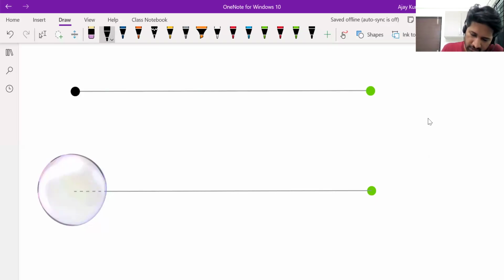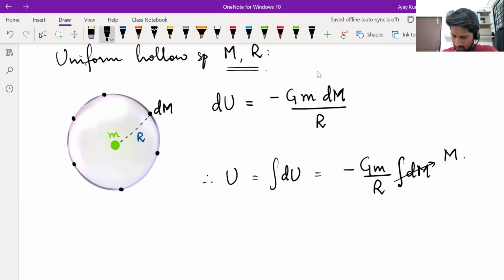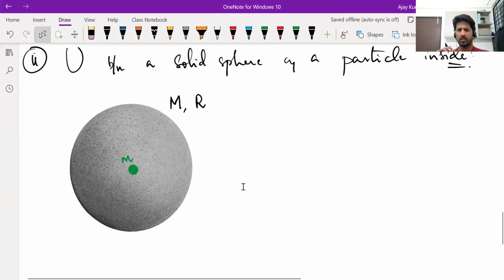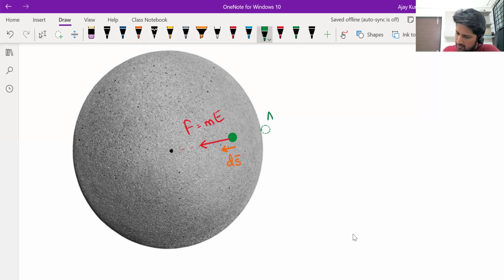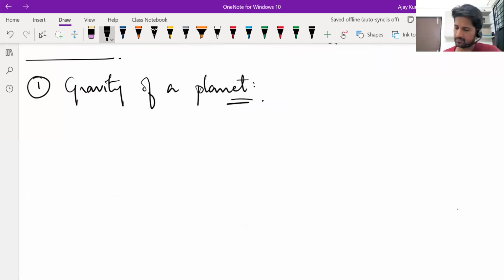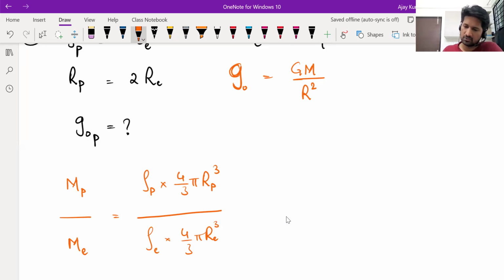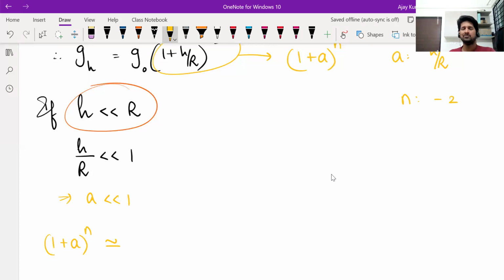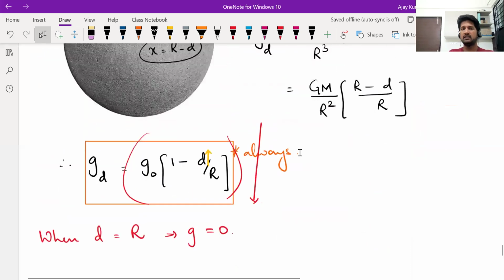Gravitation | L5 | Potential Energy of Spheres | Acceleration Due to Gravity of a Planet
In this lecture, we discuss gravitational potential energy between a sphere and a particle (inside as well as outside a sphere).

We then discuss the variation of acceleration due to gravity of a planet with height and depth from the surface.